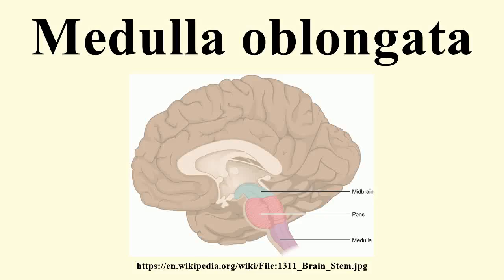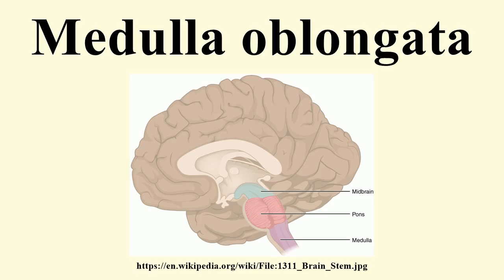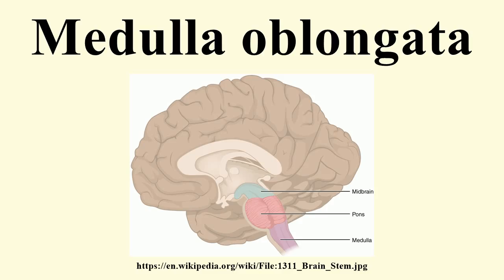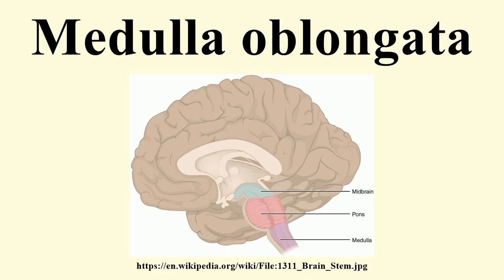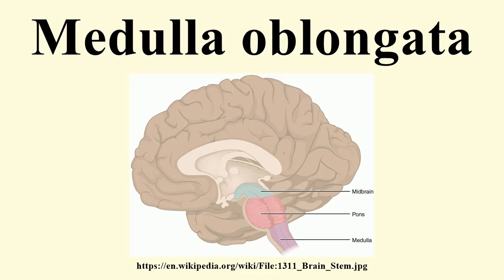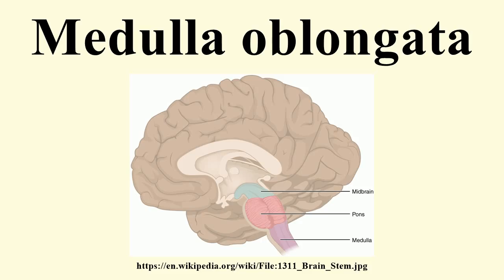Medulla oblongata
Image-Copyright-Info
Author-Info:   OpenStax College

Image-Copyright-Info